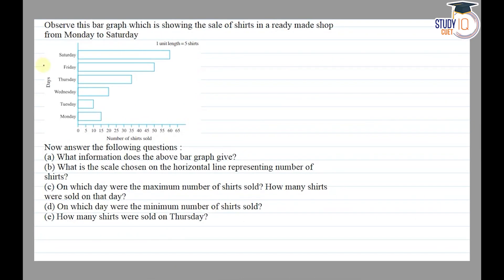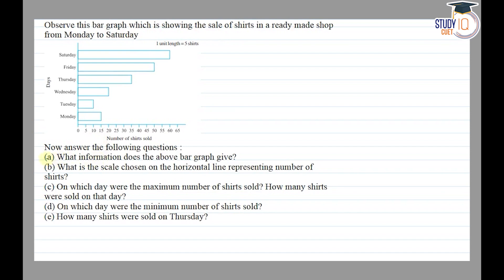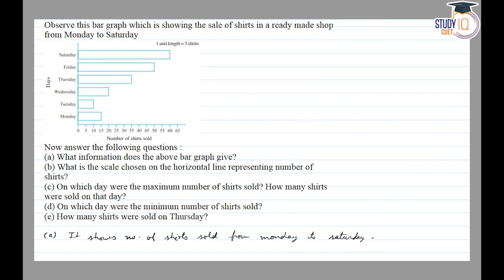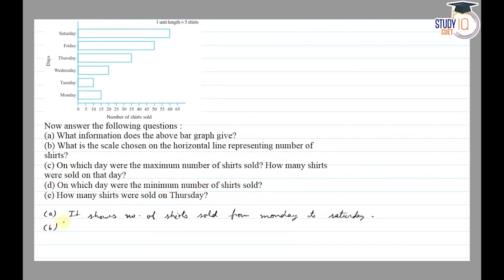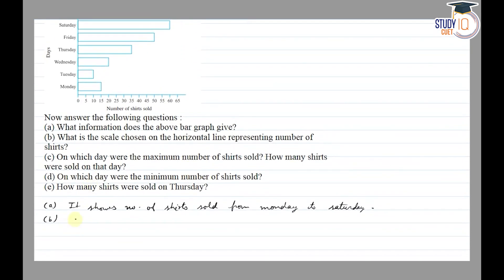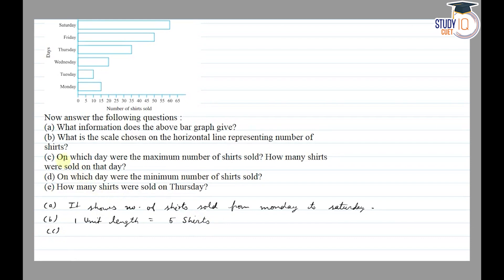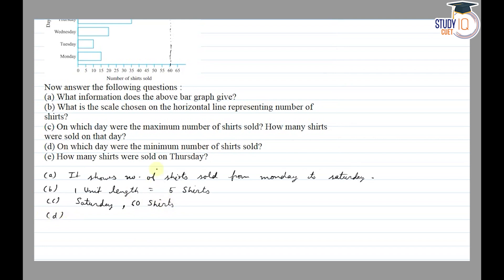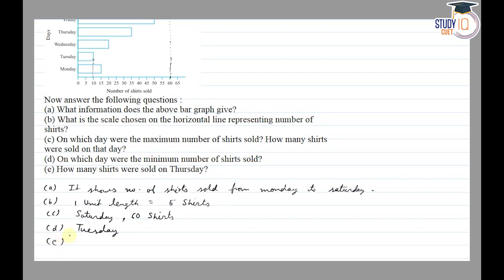NCERT Solutions Class 6 Maths Chapter 9 Exercise 9.3 Question No.2 | Data Handling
*Question* -
Observe this bar graph which is showing the sale of shirts in a ready made shop from Monday to Saturday
Now answer the following questions:
(a) What information does the above bar graph give?
(b) What is the scale chosen on the horizontal line representing number of shirts?
(c) On which day were the maximum number of shirts sold? How many shirts were sold on that day?
(d) On which day were the minimum number of shirts sold?
(e) How many shirts were sold on Thursday?

In this video, find detailed solutions for Class 6 Maths NCERT Exercise 9.3 Question 2, focusing on Data Handling. Follow along step-by-step to understand the concepts and methods required to solve similar problems with ease. Join us for comprehensive guidance to excel in your mathematics studies.